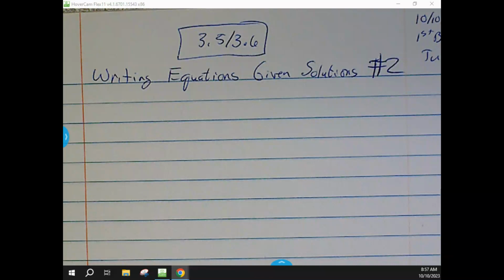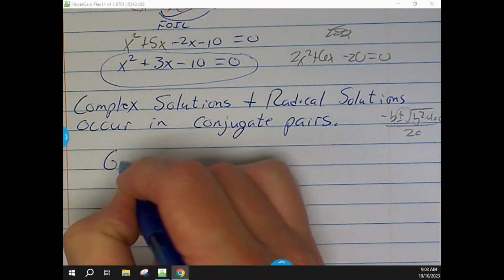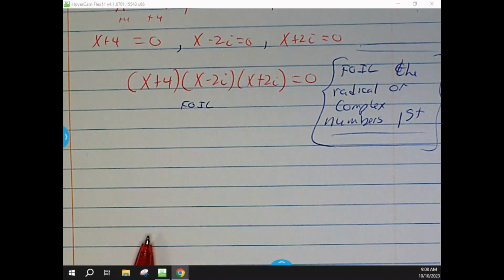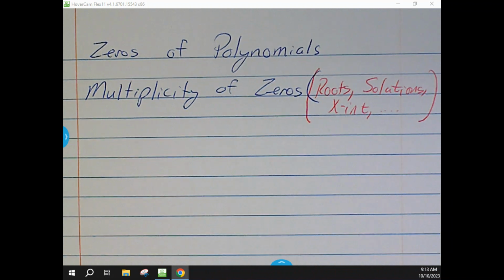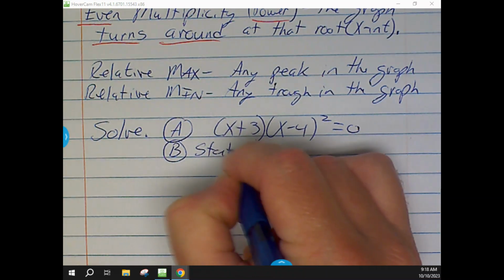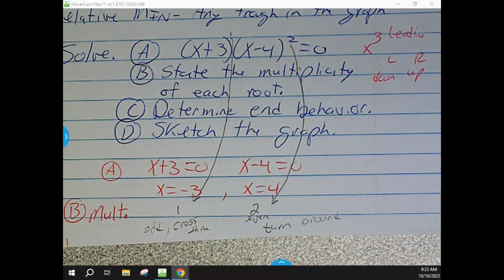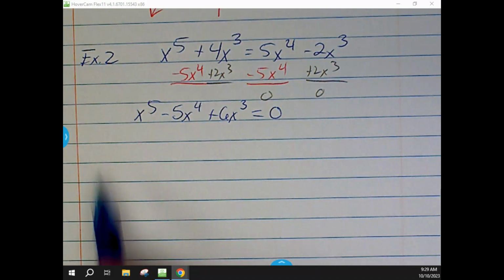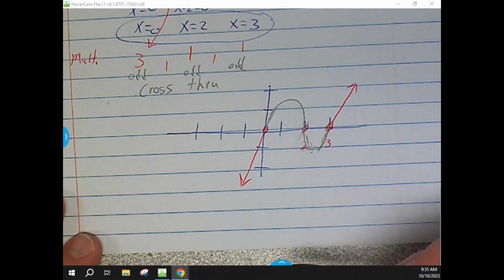a2, 3.5 and 3.6 Polynomials, Oct 10